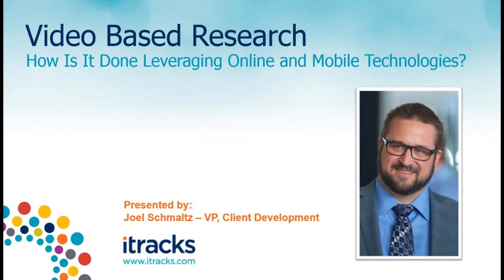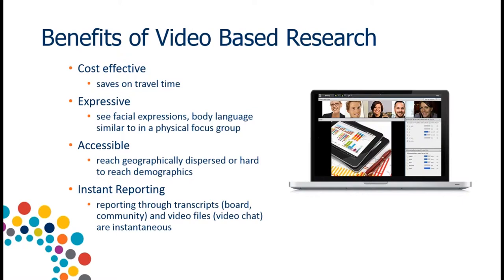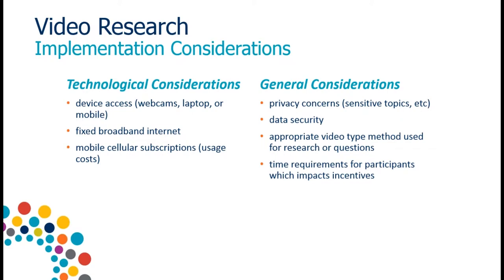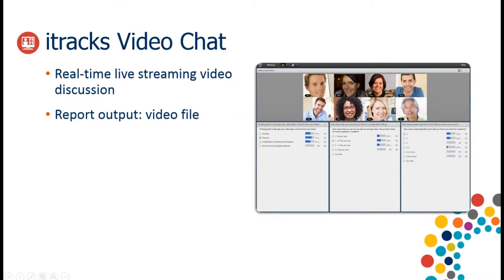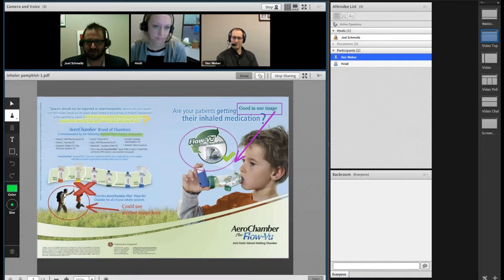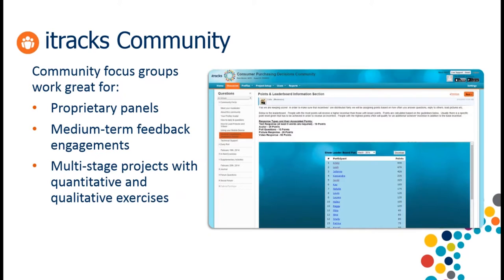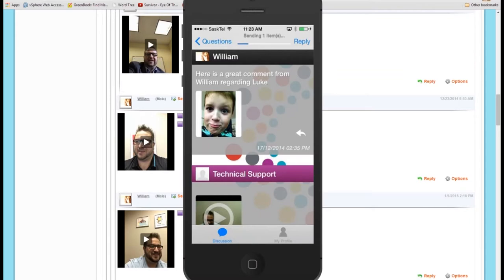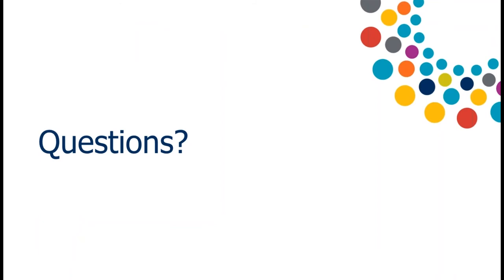Video Based Research Webinar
How is video based research done leveraging online and mobile technology? Join Joel Schmaltz to learn more about incorporating video into your online and mobile research data collection.

Video questions and responses can also be used in bulletin board focus groups to interact with respondents from a distance. Respondents can provide video responses using mobile devices to share shopping experiences, product usage tests and more. Save time by tagging video responses for future reporting and highlight reel creation. Test videos such as television commercials, movie trailers, YouTube ads and TV shows. In a secure testing environment, participants can use the iMarkIt MR tool to view videos stopping them at points where they can provide feedback. A range of markup tools including text, highlighters and drawing tools allow for project specific feedback to meet the project needs.

The webinar provides software demonstrations and best practice tips on incorporating video into qualitative research projects.